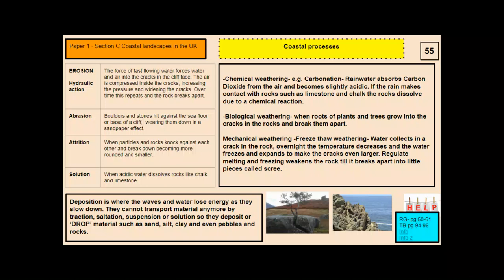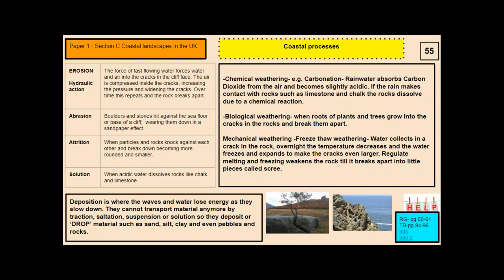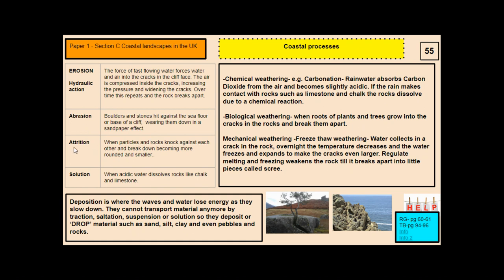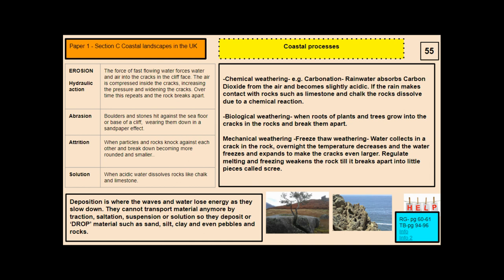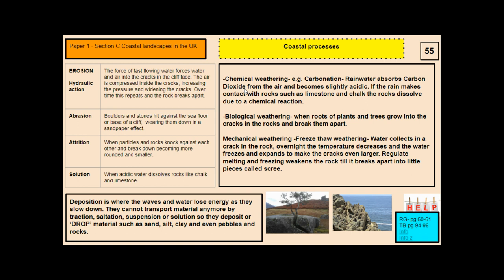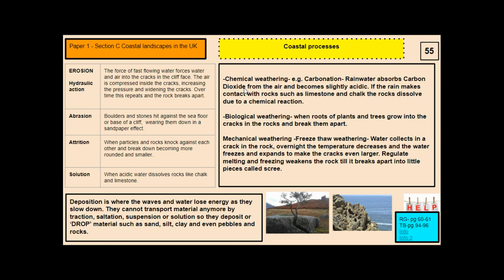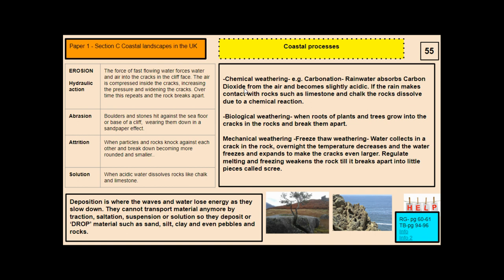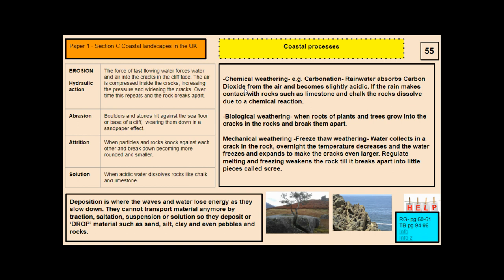Erosion & Weathering at the Coast